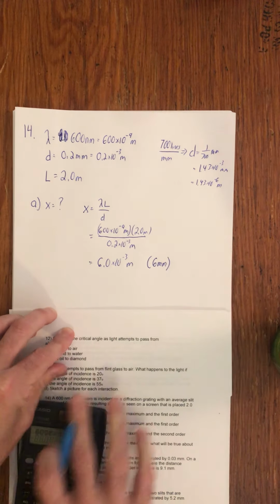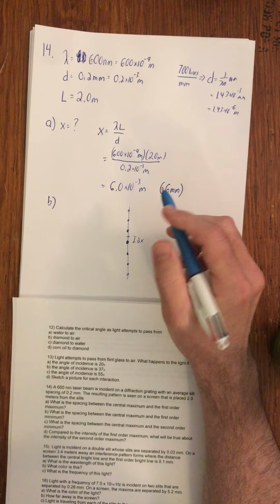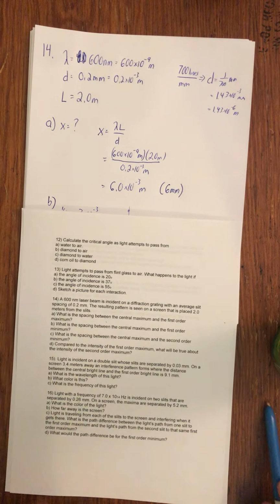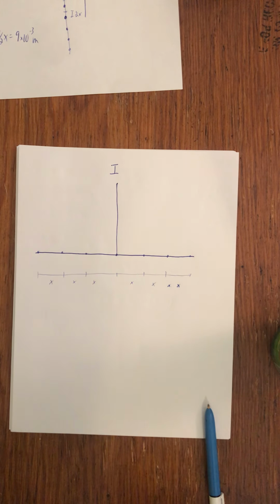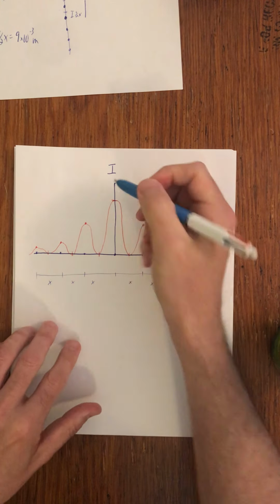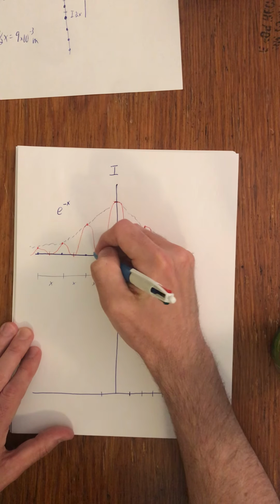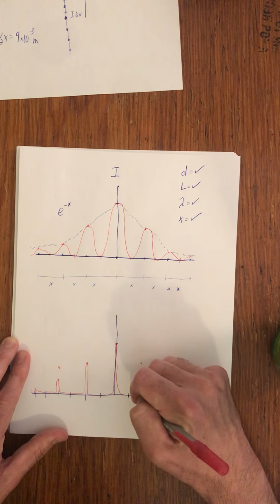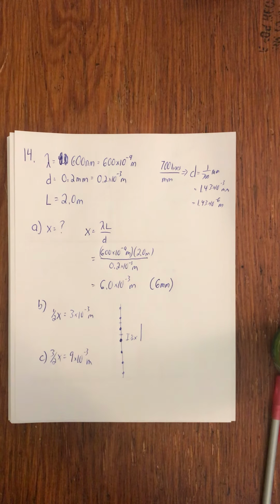Sample Young's Double Slit problem #14